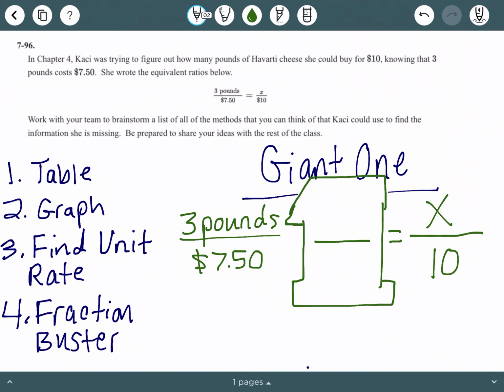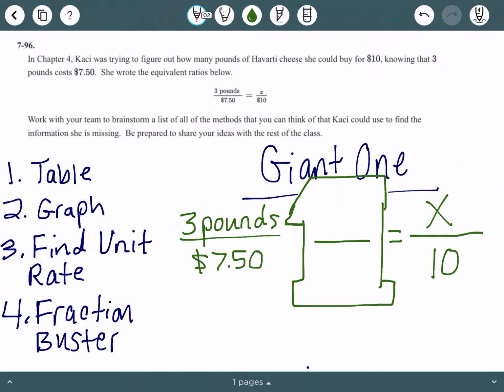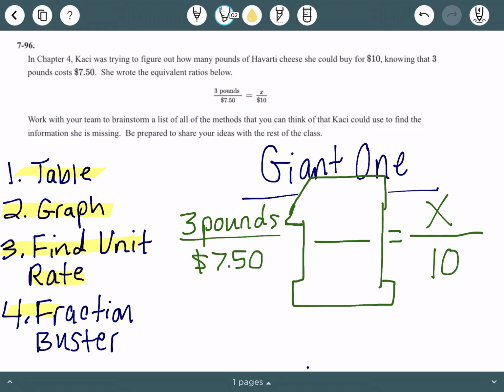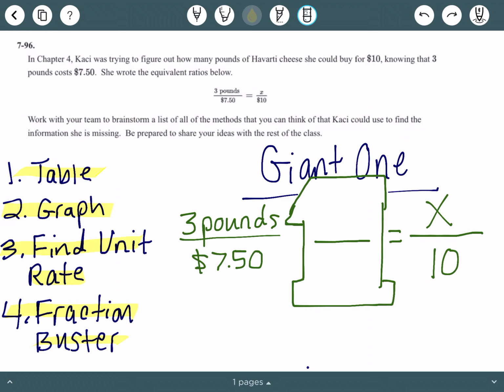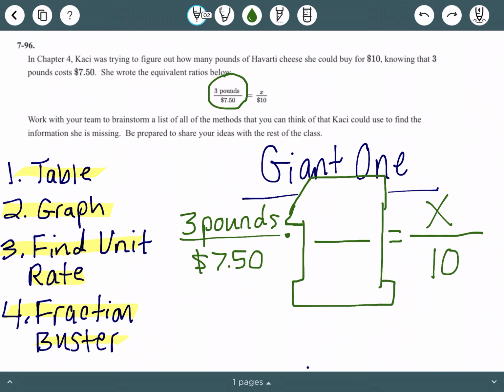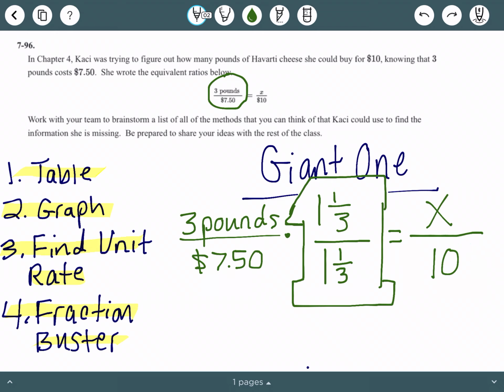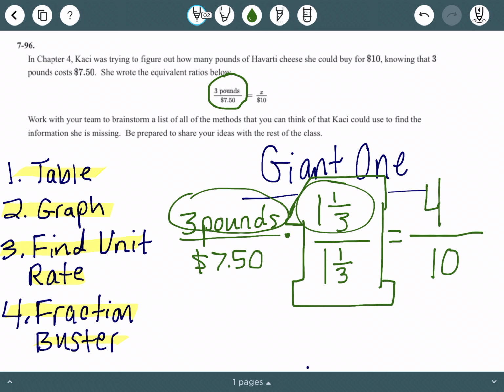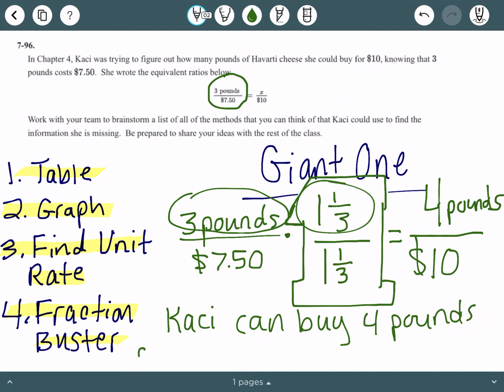CPM Math 7 Problem 7-96